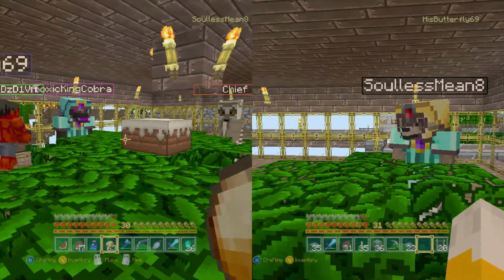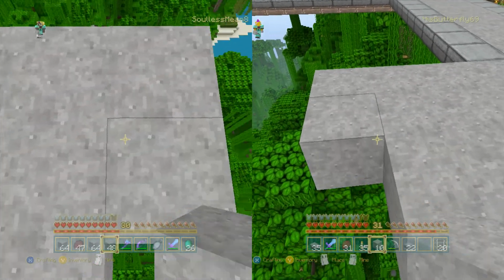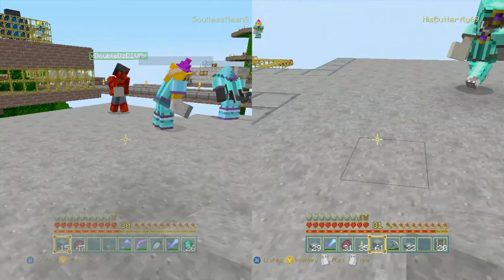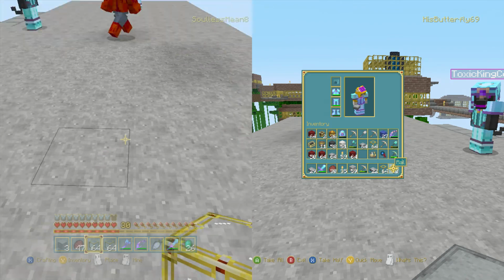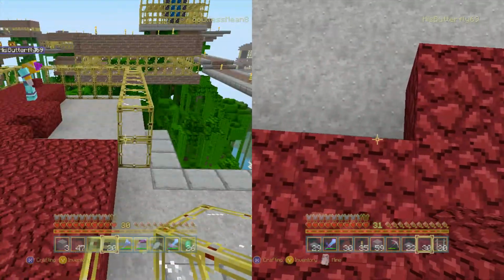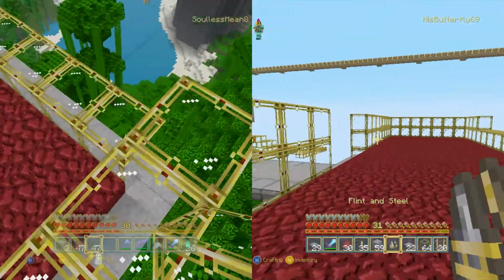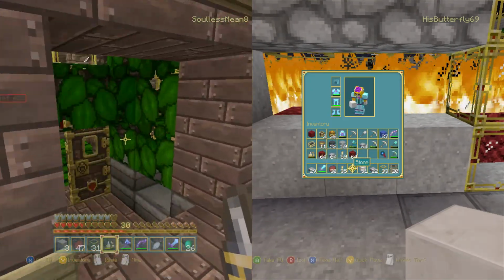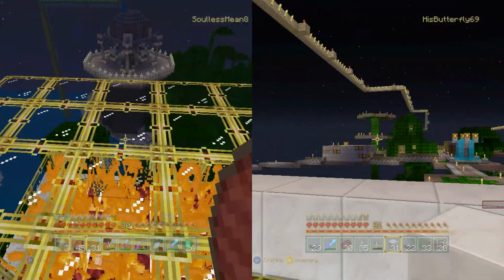Minecraft Xbox 360 the community lets build a hot tub